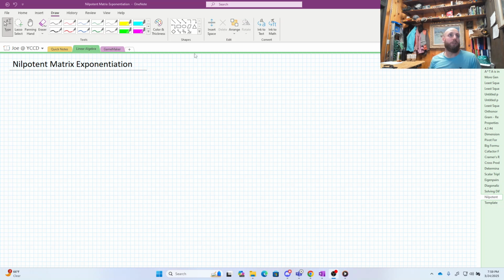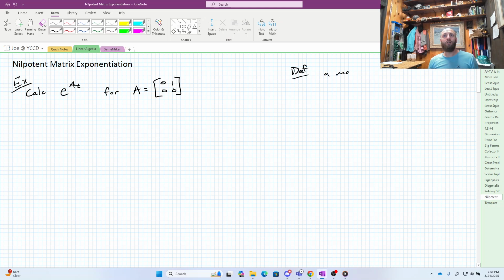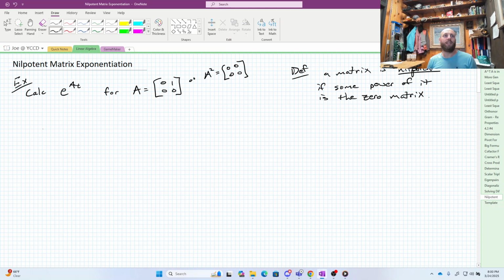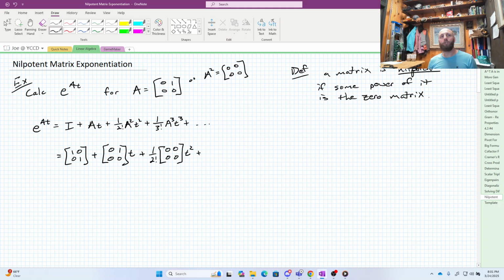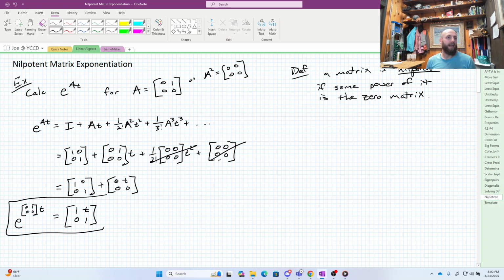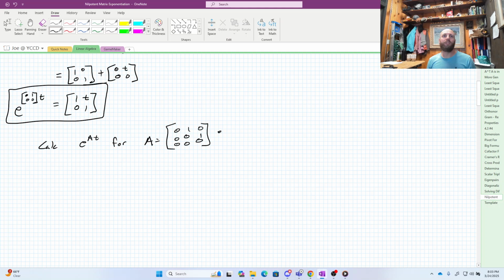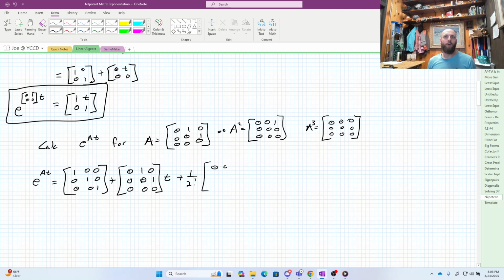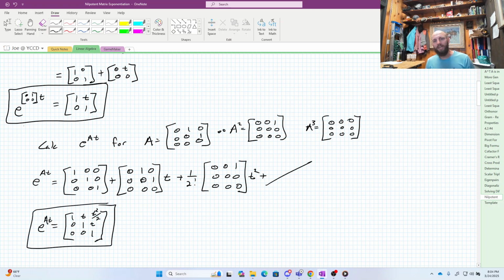Nilpotent Matrix Exponentiation